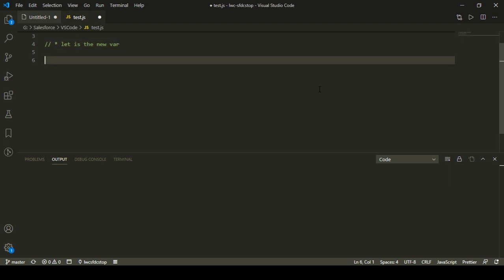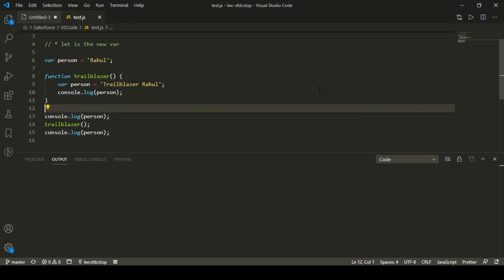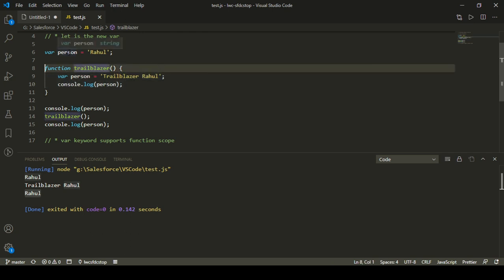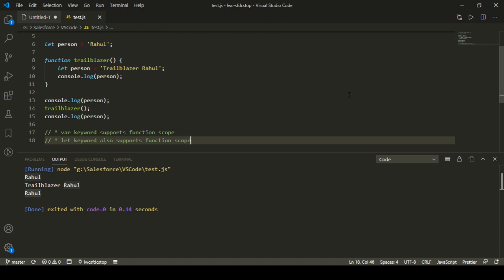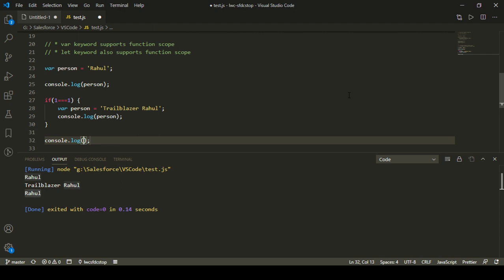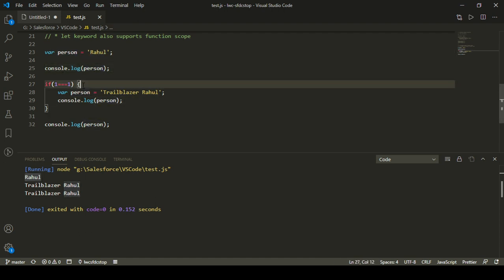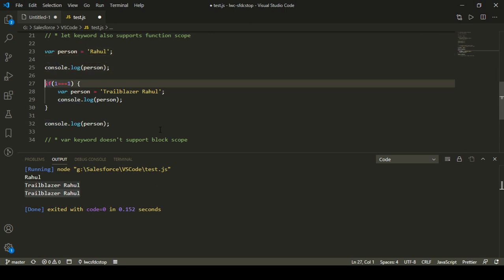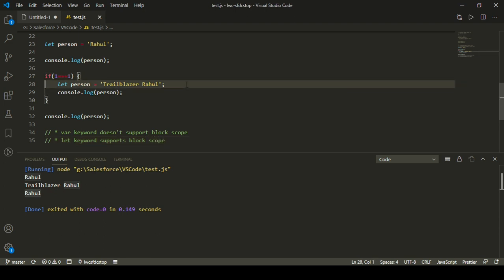Difference between let and var in JavaScript | let v/s var | ES6 | JavaScript Tutorial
Hello Trailblazers,

In this video we're going to learn what is the difference between let and var in JavaScript and why we should use let if we''re already familiar with using var in js.